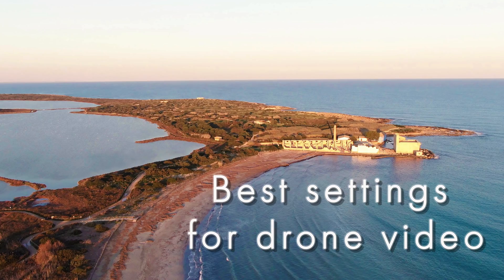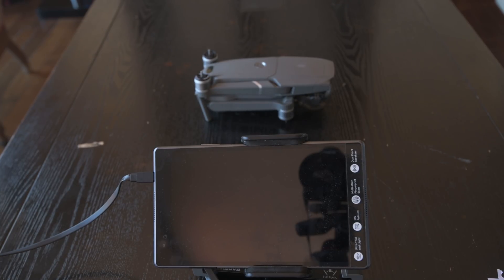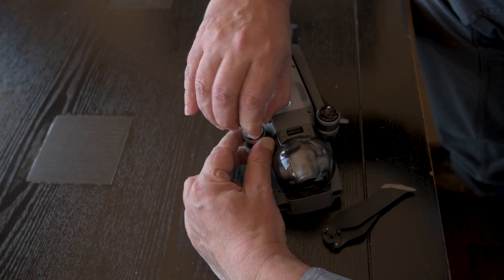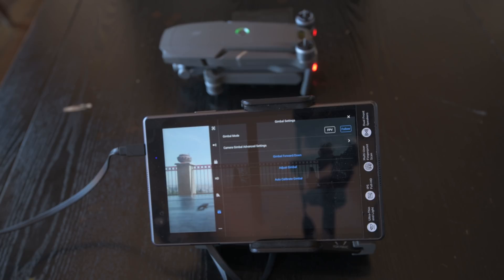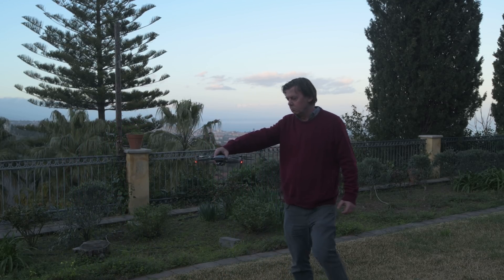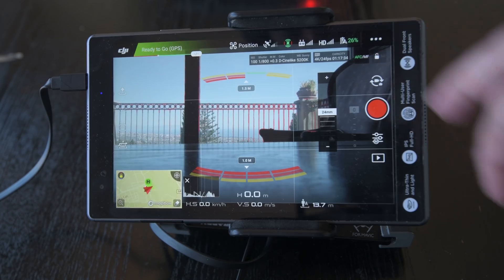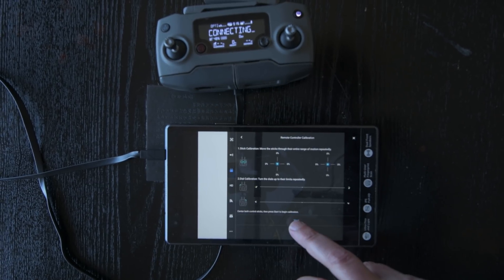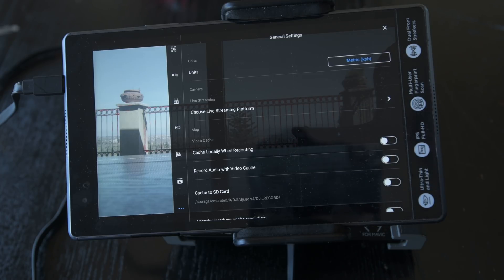DJI drone calibration (IMU, gimbal, compass, remote control) and best general settings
How to calibrate IMU, gimbal, compass and remote control in most DJI models of drones (Made on a DJI Mavic 2 Zoom).
Also a review of the most useful general settings For Mavic, Phantom and Spark models.
No drones were hurt in the making of this movie...